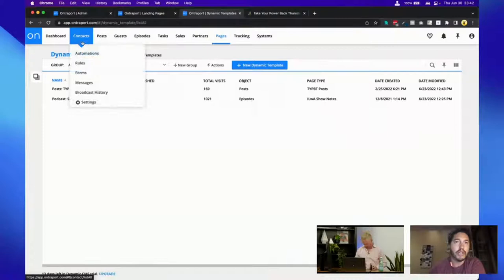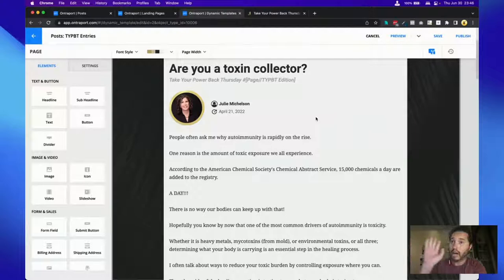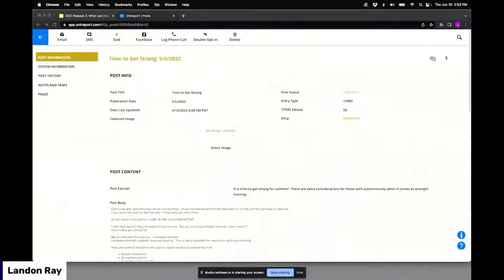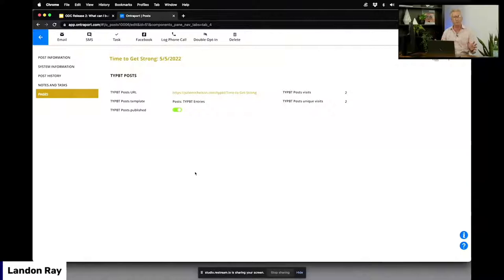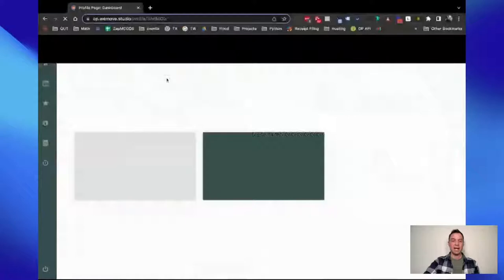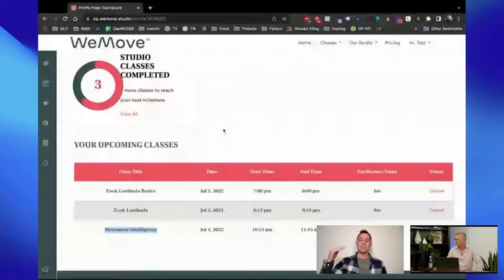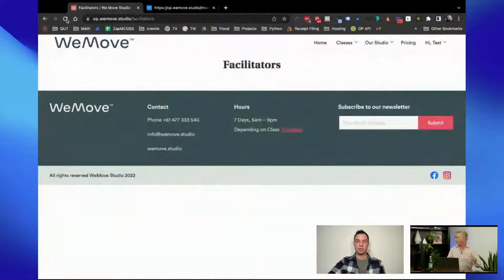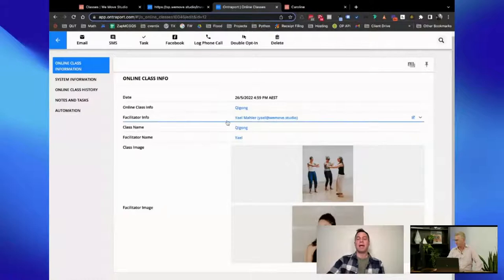See dynamic content in action and learn how you can get started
With Landon Ray.
Today we're going to invite a couple Dynamic CMS power-users to show off what they've already created in their businesses using these tools... and let me tell you, it's mind-blowing.

Then we'll talk about how to get Dynamic CMS added to your account.
Ontraport’s new Dynamic CMS makes it possible to create any web experience you can imagine